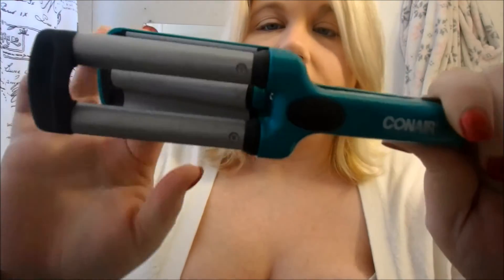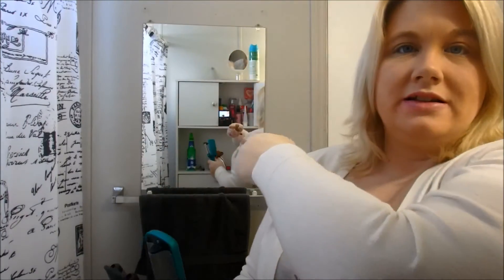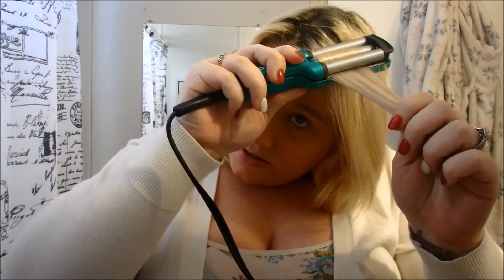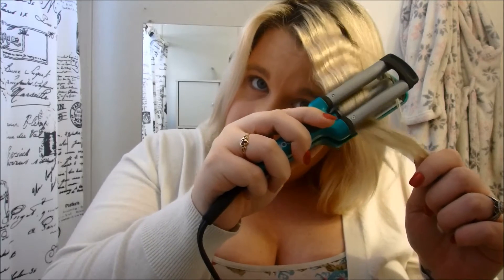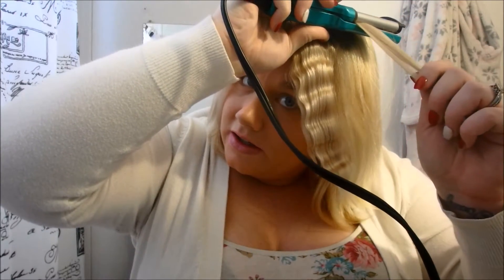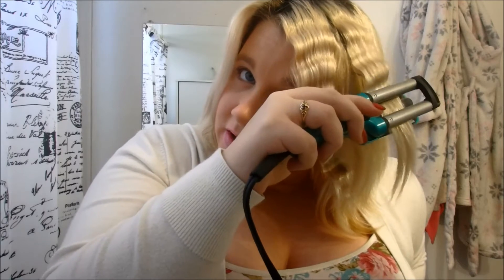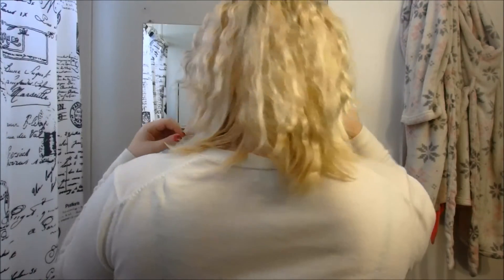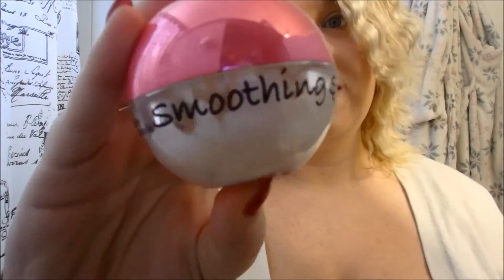5 Minute short hair tutorial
Sorry for the lac of videos lately, ive been basically extremely pregnant and having a baby any time lol.

Here's a quick and easy short hair tutorial using a small conair 3 barrel.

Thumbs this up if you enjoyed and want to see more hair tutorials